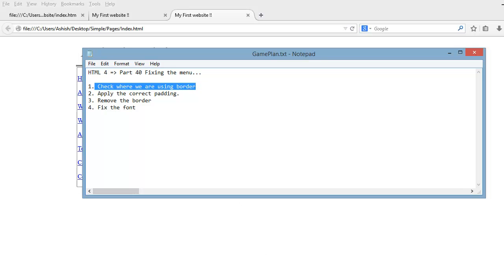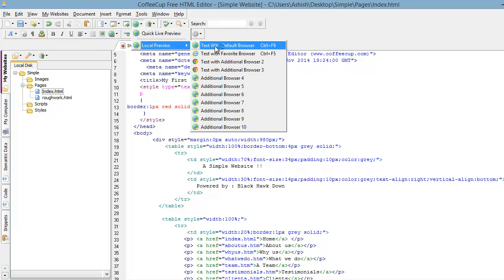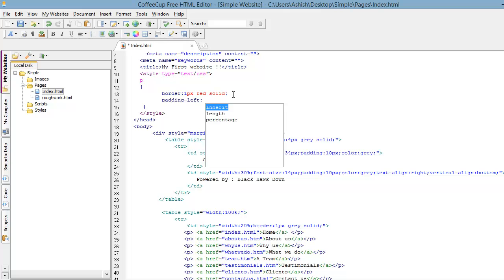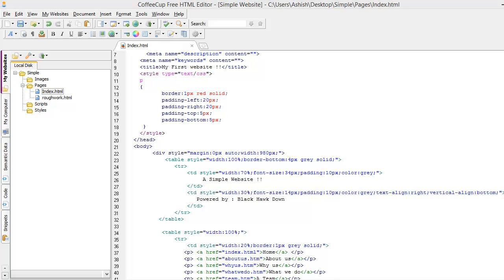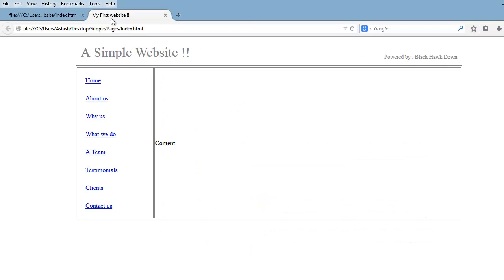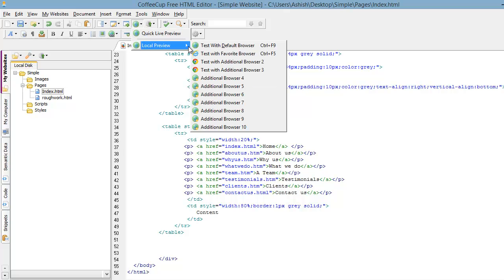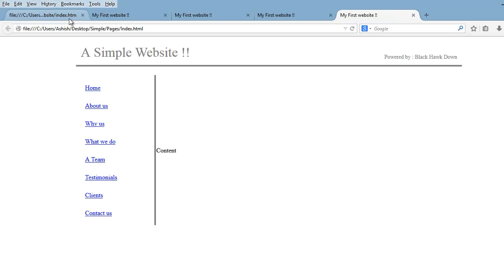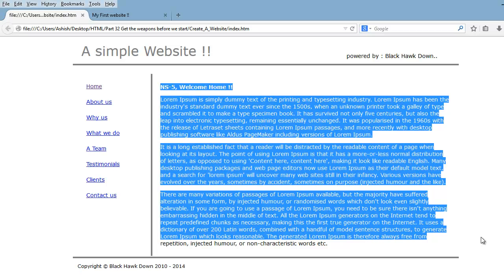creating a menu for a website - HTML Tutorial for Beginners Part 40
In this video we will work on menu and setup the links and we will also looking into other changes if needed.